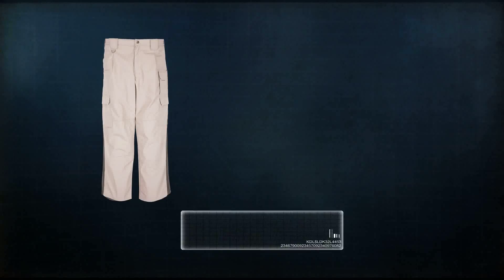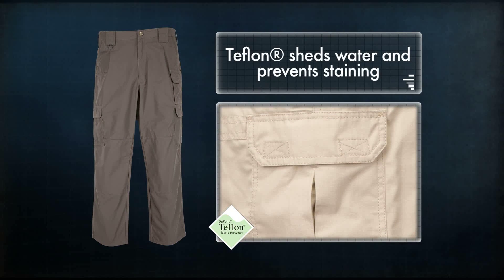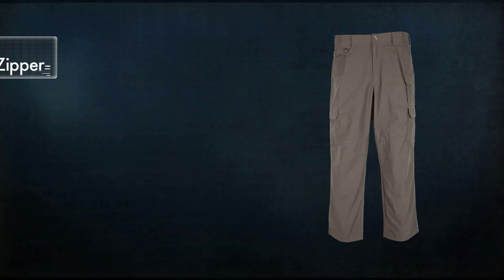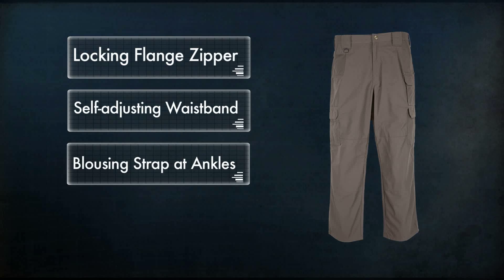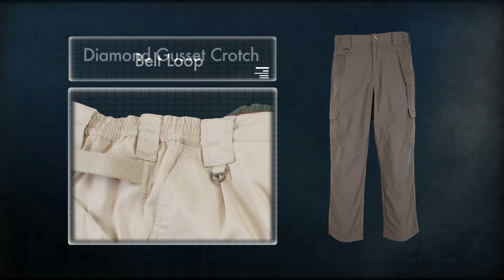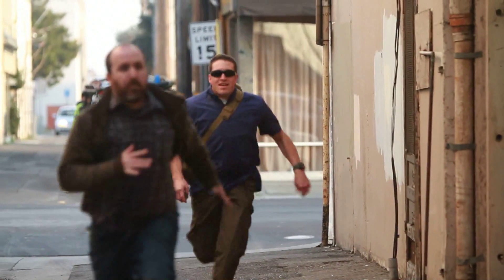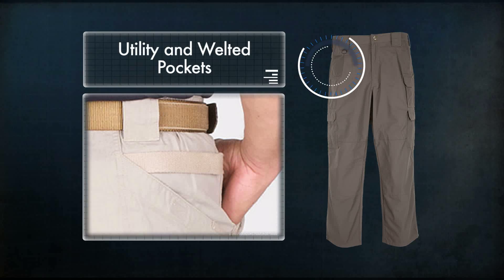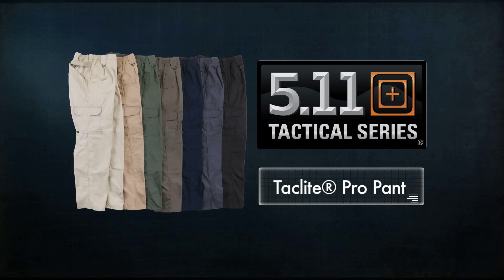Брюки тактические "5.11 Tactical Taclite Pro" +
Компания 5.11 Tactical получила непревзойденный успех еще один раз. В этот раз успех обусловлен появлением новой модели тактических брюк "Taclite Pro Pants". Данная модель тактических брюк была разработана с учетом всех особенностей и преимуществ традиционной модели брюк "5.11 Tactical® pants". Брюки "Taclite Pro Pants" изготовлены из облегченной ткани (65% полиэстер, 35% хлопок) с напылением "HT Teflon®", которое защищает ткань от выцветания, влаги и износа. Ткань с данной пропиткой сохнет на 25-40% быстрее, чем без нее. В них очень удобно передвигаться в полевых условиях, на стрельбище, по городу и на работе.

Просторные карманы брюк разместят в себе все необходимое вам снаряжение (мобильный телефон, нож, фонарик, магазины, кошельки, ключи и т.п.). Внешний дополнительный карман на правой ноге идеально вмещает в себе тактические ножи "5.11® Knife". Два объемных набедренных кармана на застёжке "липучка" расположены по бокам. Карман для мобильного телефона расположен на левой ноге. Он обеспечивает быстрый доступ к телефону "не рабочей" рукой. Поясные карманы, карман под нож и телефон имеют усиленные накладки из материала "Cordura nylon", которые предотвращают износ кармана клипсами (фонаря, ножа). Запатентованные задние прорезные карманы расположены под углом, что позволяет получить доступ к снаряжению в любом положении. Над задними карманами имеется стропа, на которой комфортно и практично носить ключи на карабине.

Широкие поясные шлицы могут разместить в себе широкий ремень и выдержать полный вес носимого на нем снаряжения. При изготовлении тактических брюк "Taclite Pro Pants" используется только фирменная и высококачественная фурнитура - застежки "молния" YKK® и поясная пуговица "Prym®". Поясное D-образное кольцо комфортно разместит связку с ключами.

Основные характеристики:
легкая ткань 65% полиэстер/35% хлопок (ripstop)
карман для мобильного телефона/магазина
два объемных боковых кармана
запатентованные задние карманы и стропа для карабина
обработка материалом "Teflon®"
карман для ножа
молнии "YKK® "
поясная кнопка "Prym®"